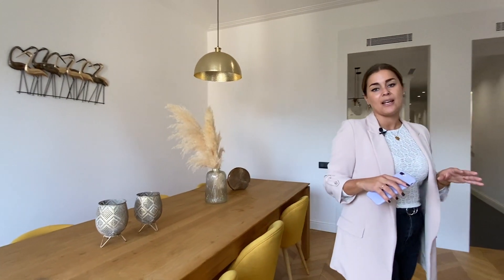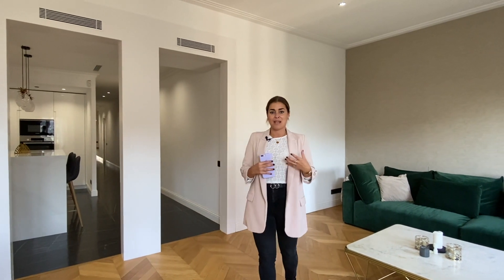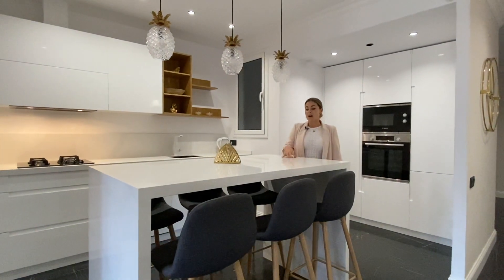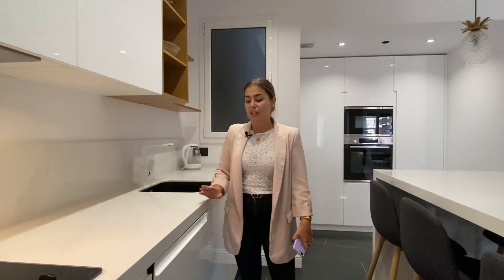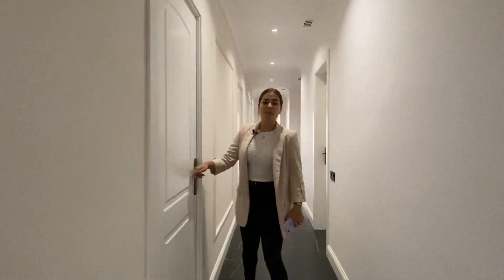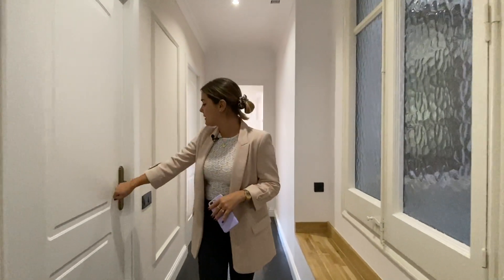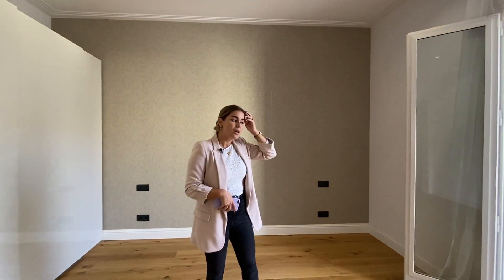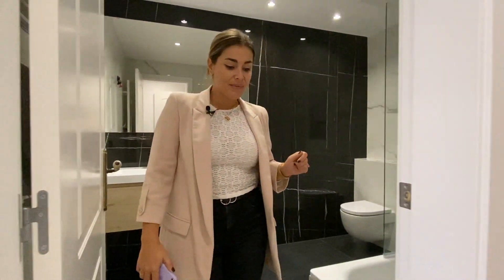Renovated and furnished 3-bedroom property with views of the incredible in Eixample Right.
Renovated and furnished 3-bedroom property with views of the incredible Casa de les Punxes in a privileged location in Eixample Right.